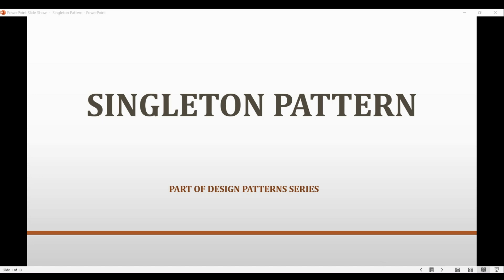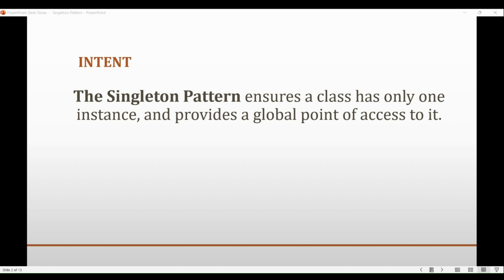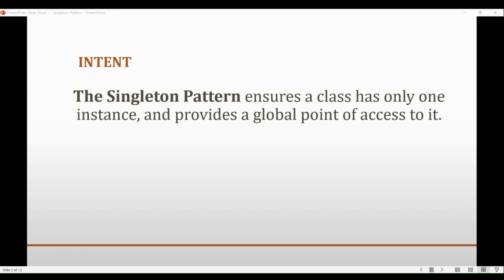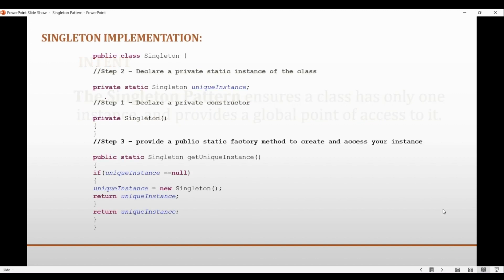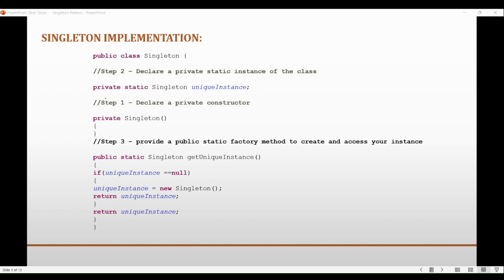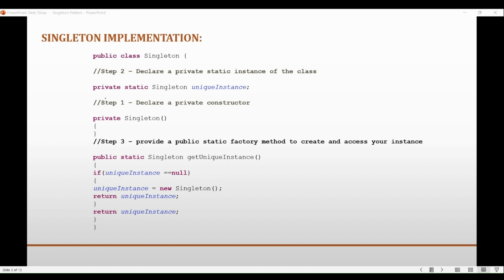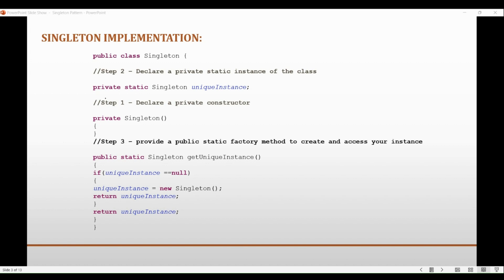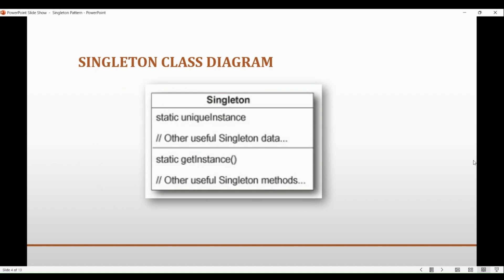Singleton Design Pattern - Part of Design Patterns in Java Series - Devsena Mishra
What is Singleton Desing Pattern in Java?

[Source: Book- Design Patterns: Elements of Reusable Object-Oriented Software, Authored by Erich Gamma, Richard Helm, Ralph Johnson, and John Vlissides]